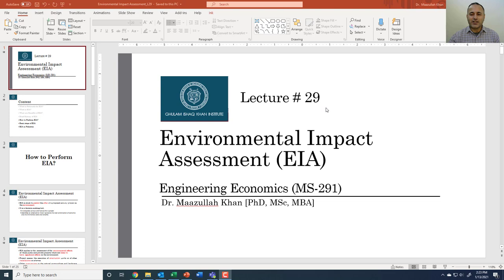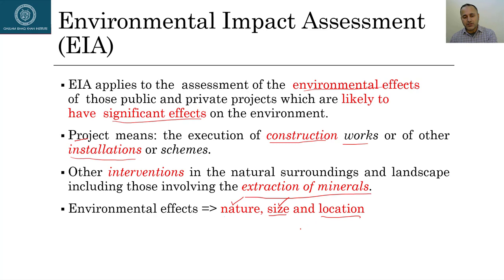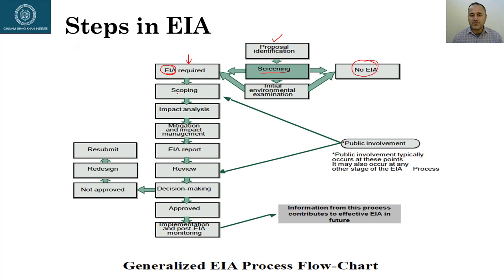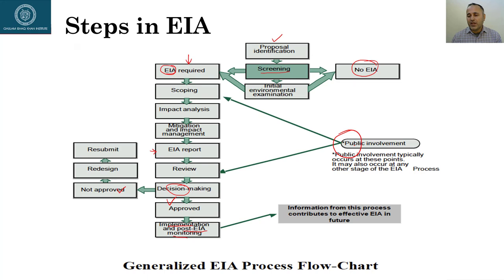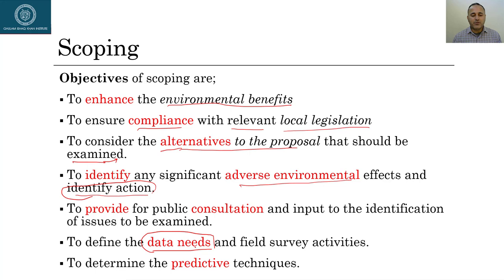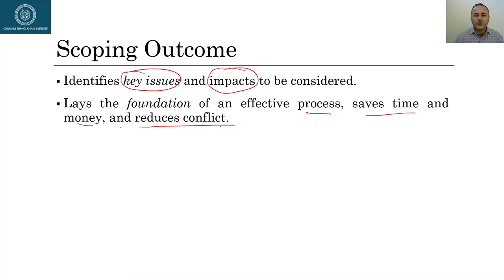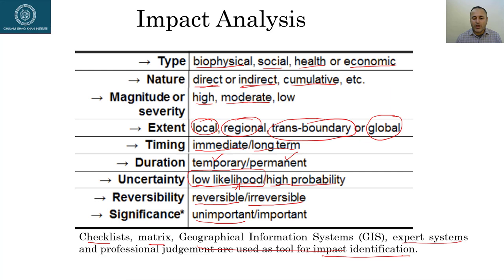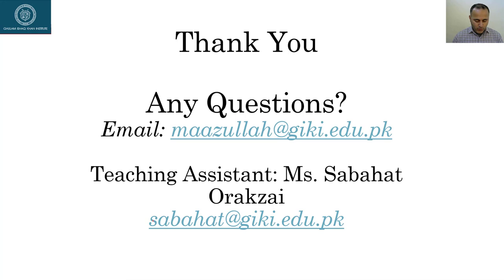Environmental Impact Assessment Lecture # 29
Engineering Economics (MS291)